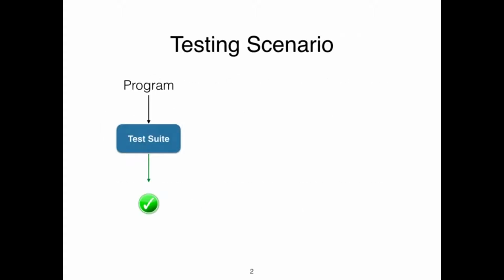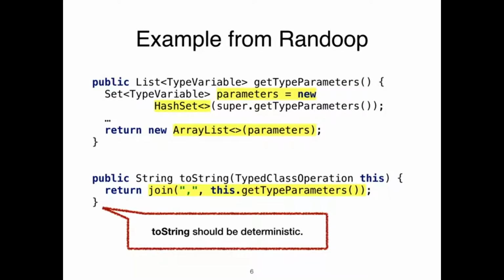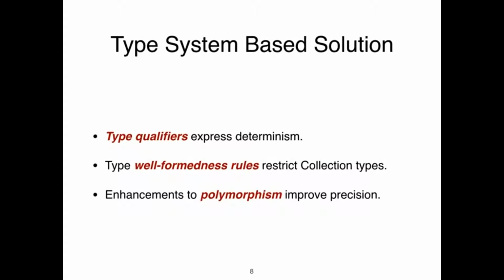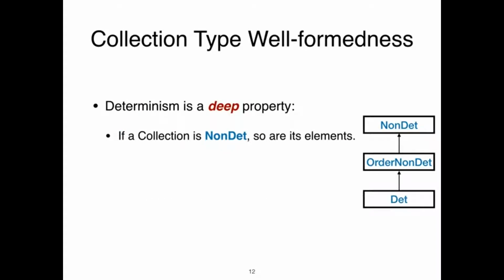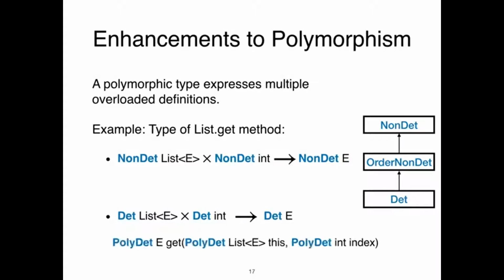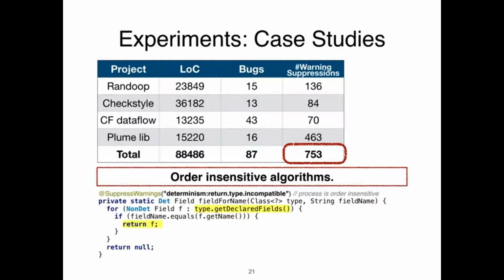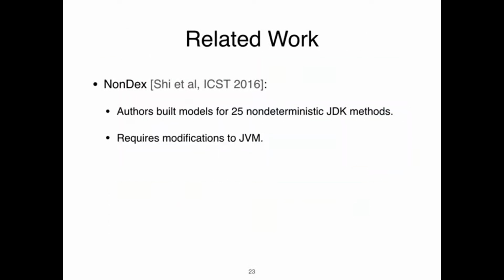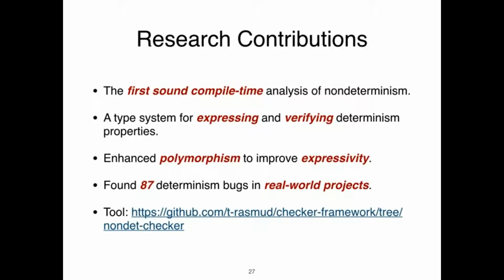Verifying Determinism in Sequential Programs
When a program is nondeterministic, it is difficult to test and debug. Nondeterminism occurs even in sequential programs: e.g., byiterating over the elements of a hash table. We have created a type system that expresses determinism specifications in a program. The key ideas in the type system are type qualifiers for nondeterminism, order-nondeterminism, and determinism; type well-formedness rules to restrict collection types; and enhancements to polymorphism that improve precision when analyzing collection operations. While state-ofthe- art nondeterminism detection tools rely on observing output from specific runs, our approach soundly verifies determinism at compile time.
We implemented our type system for Java. Our type checker, DTC, warns if a program is nondeterministic or verifies that the program is deterministic. In case studies of 87895 lines of code, DTC found 58 previously-unknown nondeterminism errors, even in in programs that had been heavily vetted by developers who were greatly concerned about nondeterminism errors. In experiments, DTC found all of the non-concurrency-related nondeterminism that was found by state-of-the-art dynamic approaches for detecting flaky tests.

Rashmi Mudduluru (University of Washington), Jason Waataja (UW CSE), Suzanne Millstein (University of Washington), Michael D. Ernst (UW CSE),